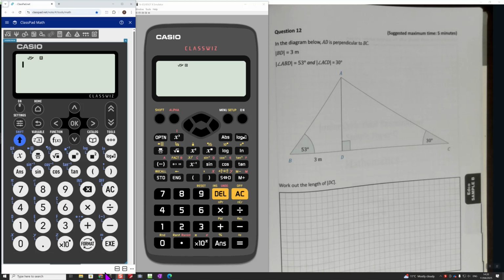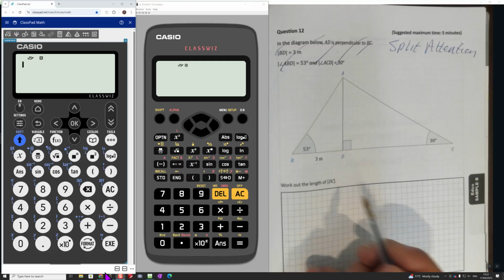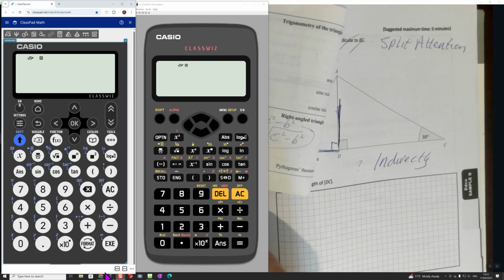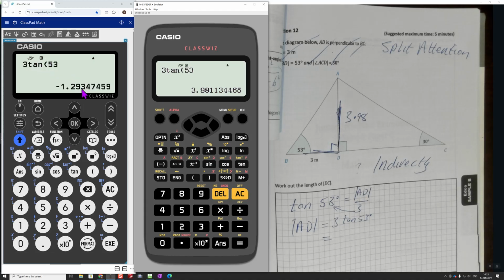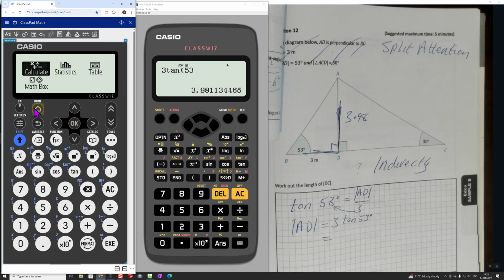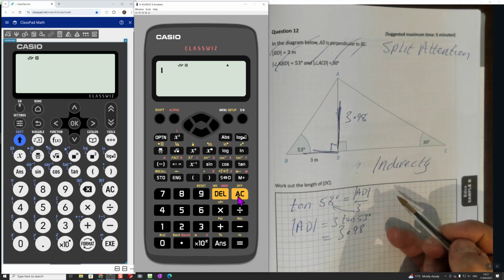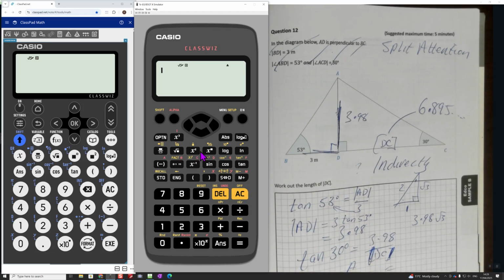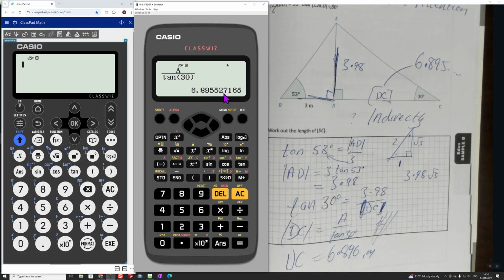q12 edco B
Involves angle chasing andd common values across two adjacent roight-angled triangles